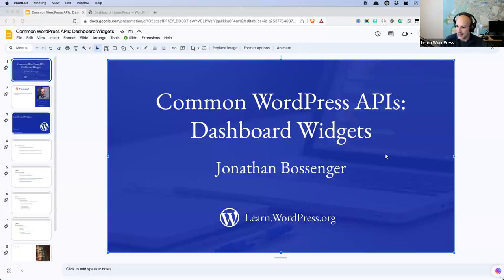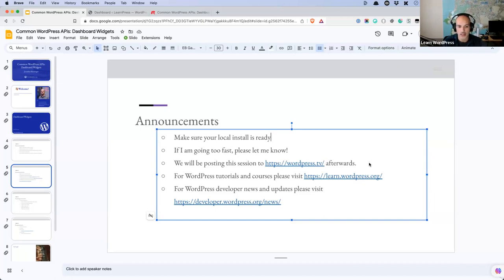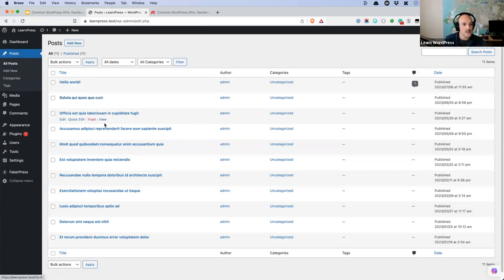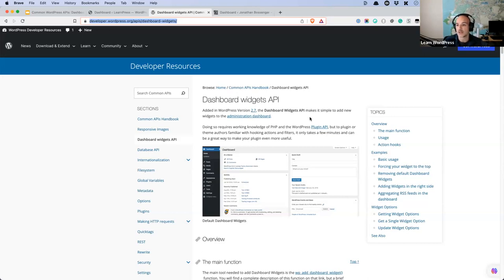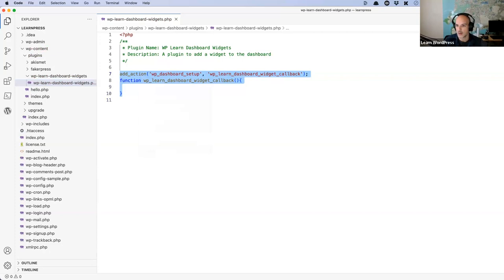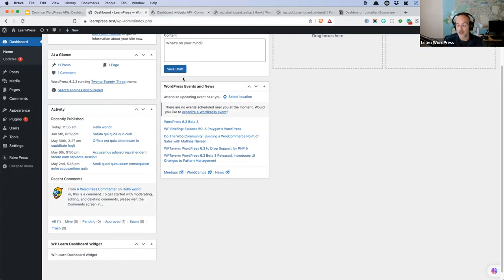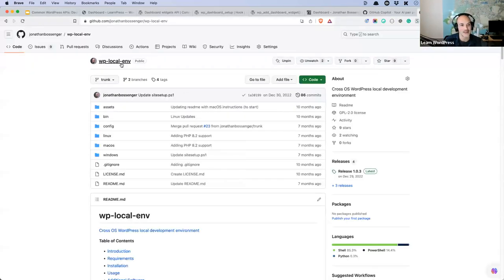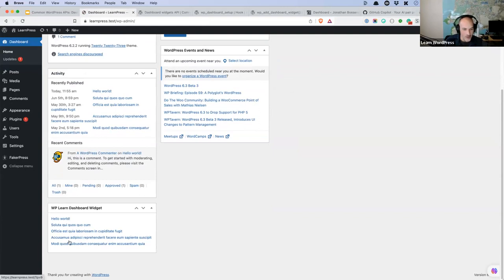Common WordPress APIs: Dashboard Widgets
WordPress contains an extensive list of APIs for performing common tasks across a WordPress site. From interacting with the database to creating responsive images, there's an API for practically everything. This session will be the first in a series of an introduction to the common WordPress APIs, starting with the Dashboard Widgets API.Presentation Slides »